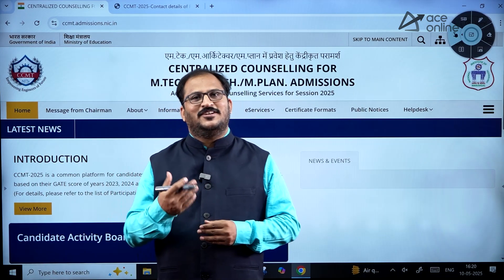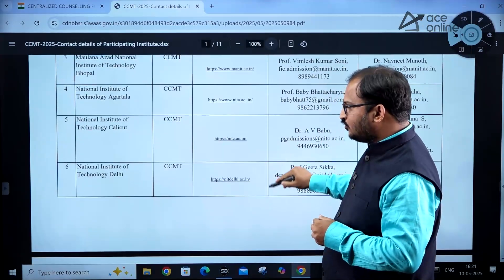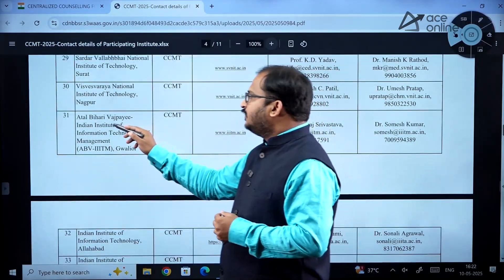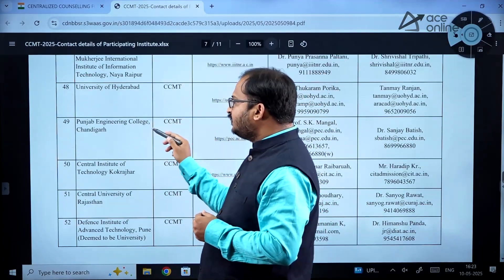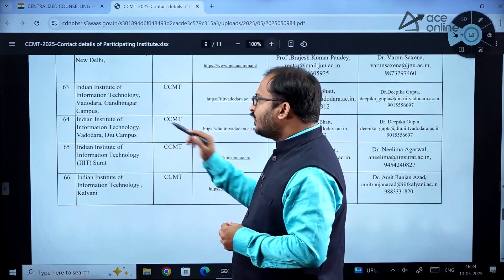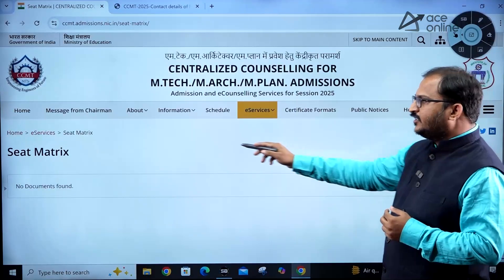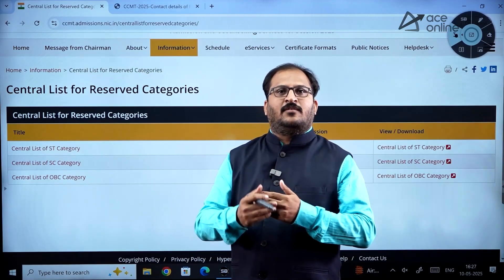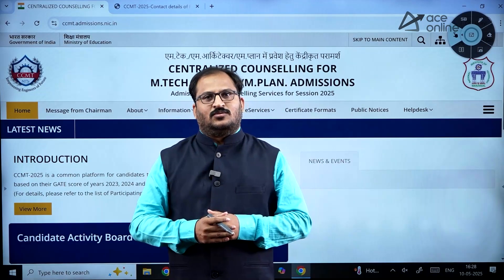CCMT 2025 Admission Into NIT's, IIIT's & CFTIs | Total Participating Institutes 76 | ACE Online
Get all the details about CCMT 2025 Admission for M.Tech/M.Plan/M.Arch into top NITs, IIITs, and CFTIs! With 76 participating institutes, this is your gateway to premier postgraduate programs. ACE Online brings you important dates, eligibility, application process, and seat details.